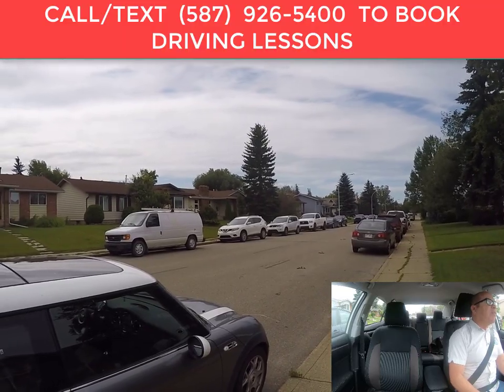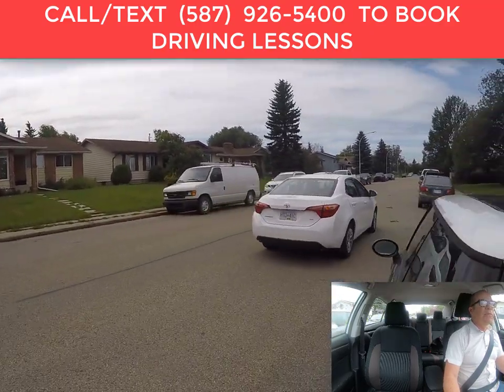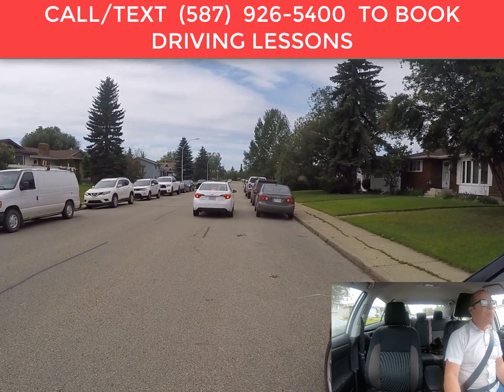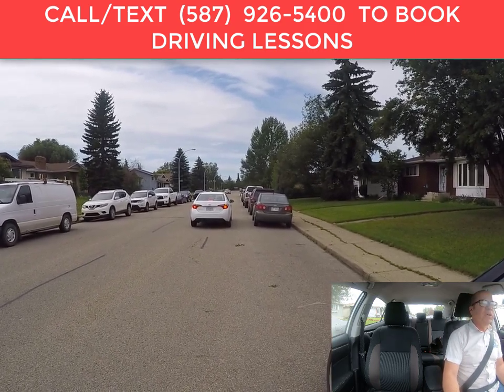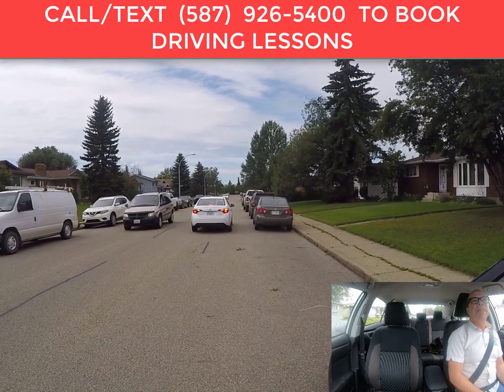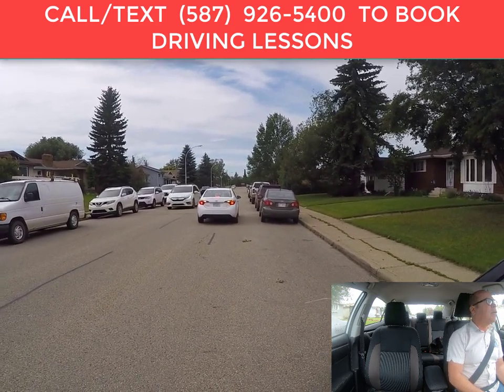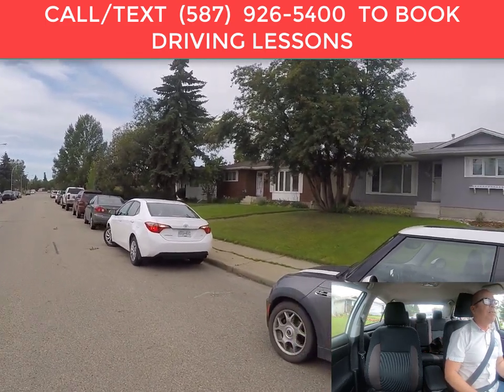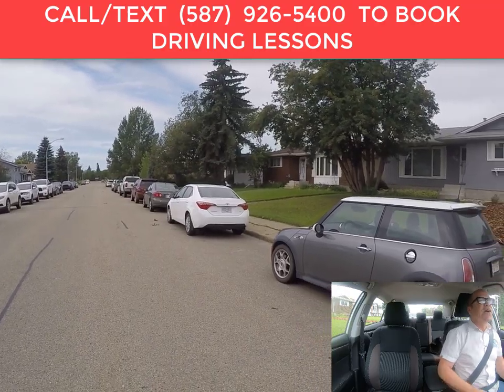How To Parallel Park (THE EASY WAY)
How to parallel park - the easy way - ace it way :)

1. Put the right signal on to indicate you are going to parallel park
2. Pull up your car beside the car you want to parallel park behind
3. Turn the steering all the way to the right
4. Do 360 check to make sure there's no traffic and pedestrians and cyclists
5. Back up until your car is approximately 45 degree angle
6. Straight out the front wheel
7. Back up until passenger side mirror line up with the middle of the back of the car you are parallel parking behind
8. Turn the steering all the way to the left
9. Back up until your car is straight and closer to the curb
10. straighten out the front wheel

ChrisD.ca
Emmanuel Odeyemi
Howcast
hasan abo Ali
Luna Luna
Conduite Facile
Daywalker_27